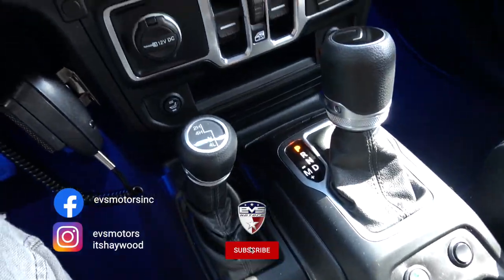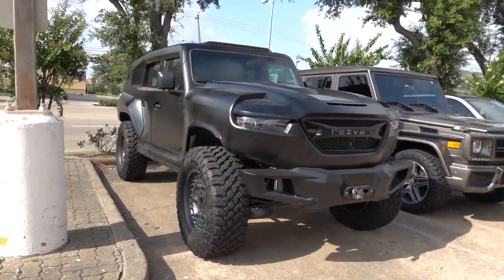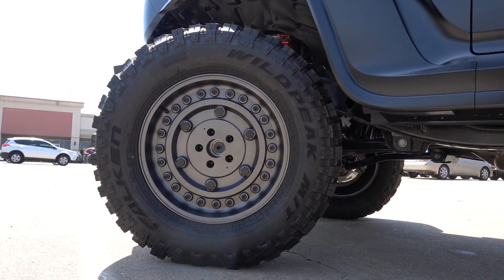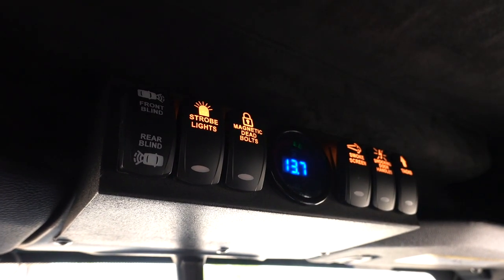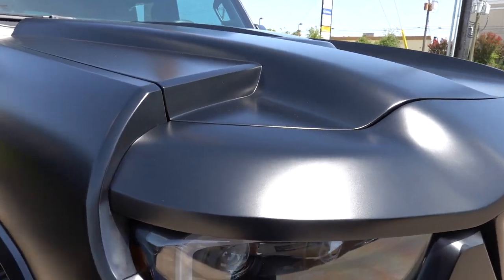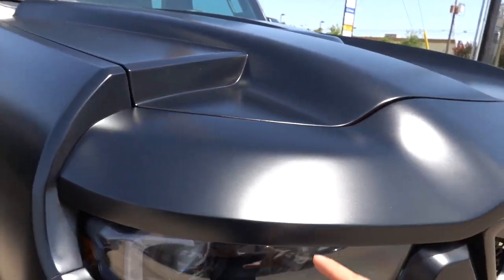We Bought the $350,000 2020 REZVANI Military TANK | EVS Vlog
Today's Vlog:
The $350,000 Rezvani Military Tank arrives! We waited many months for this to be built, and the first thing we did, was take it to In-N-Out.

LET’S WORK ON YOUR CAR!:
12320 Bellaire Blvd
Suite C-1

Hours: Tuesday - Saturday
10:00 AM - 6:00 PM

PARTNERED BRANDS:
Vossen Wheels
Vorsteiner
Velos Designwerks
1221 Wheels
Brixton Forged
ADV.1 Wheels
Prior Design
Ryft Exhaust
Frequency Intelligent Exhaust
Novitec
TechArt
Brabus
Addictive Desert Designs
Toyo Tires
Renntech
Sharkwerks
Escort Radar
and more!